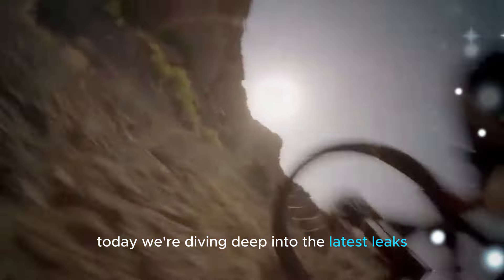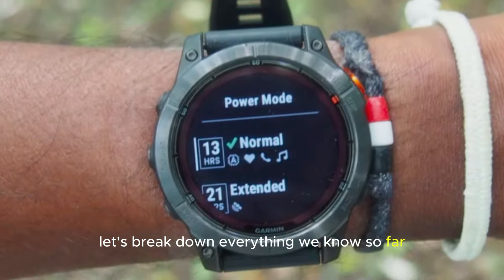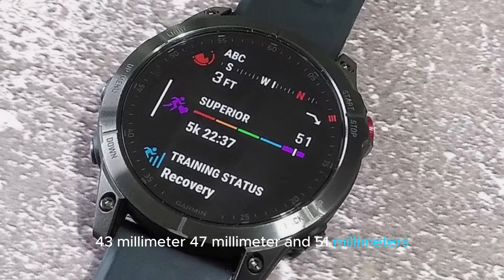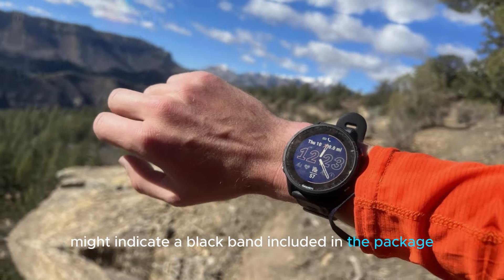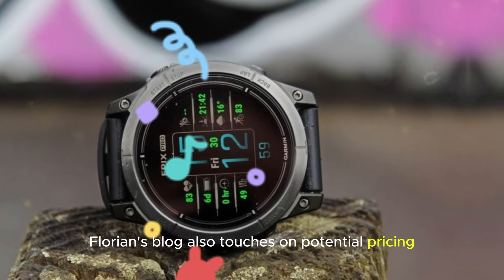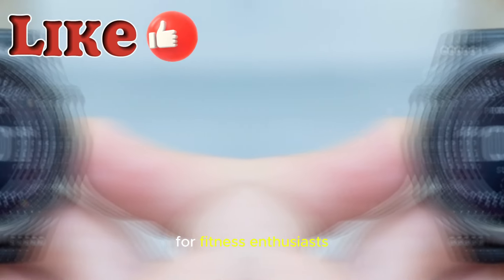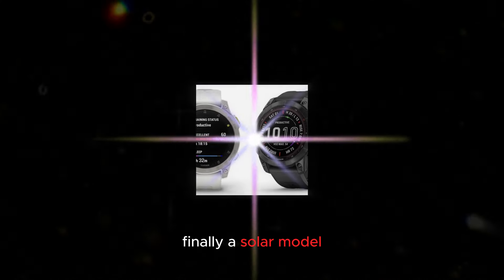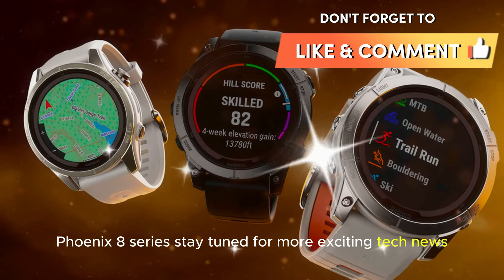Garmin Fenix 8: UNLEASH THE BEAST! September 2024 Release Date, Features & Update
Today, we’re diving deep into the latest leaks surrounding the highly anticipated Garmin Fenix 8 series. The Garmin Fenix 7 and its AMOLED screen counterpart, the Garmin Epix Pro, still reign supreme as some of the finest Garmin watches ever crafted. After years of eager anticipation for the Fenix 8, we finally have some tantalizing details emerging.

Recent reports suggest that a Finnish online store listing has prematurely unveiled key information about the upcoming Fenix 8 series, including its release date. Let’s break down everything we know so far about this groundbreaking smartwatch.

Florian from the renowned Fitness tracker test website has unearthed a significant leak on the Finnish online store, Multitronic. According to this leak, the Garmin Fenix 8 is set to make its grand debut in September 2024, a date that has sent shockwaves through the fitness and tech communities.